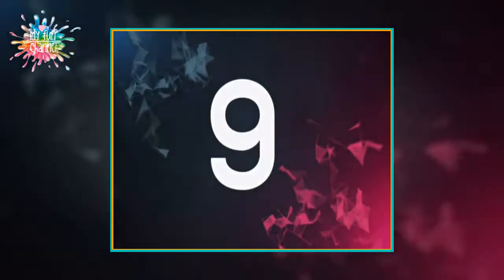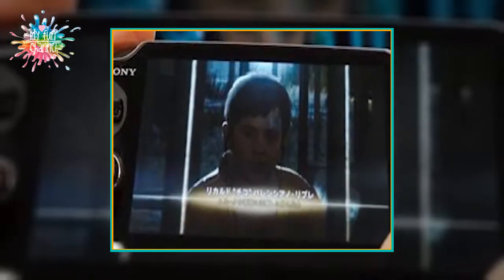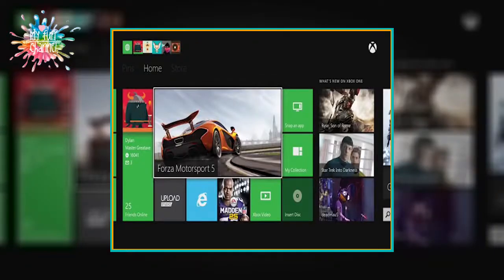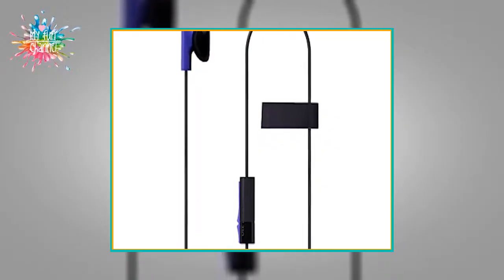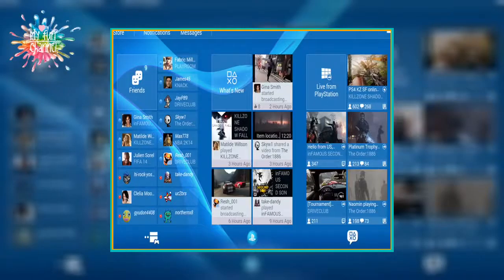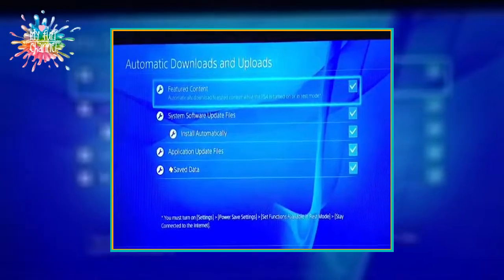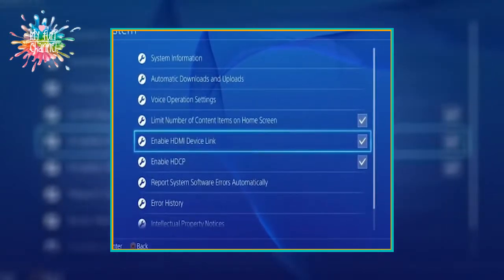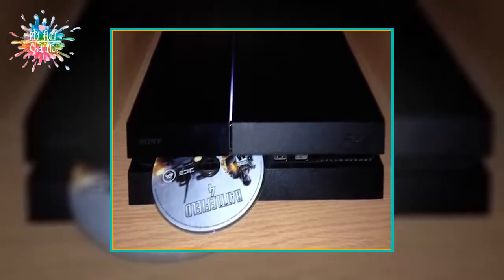10 PS4 HACKS & Tricks You Probably Didn't Know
10 PS4 HACKS & Tricks You Probably Didn't Know